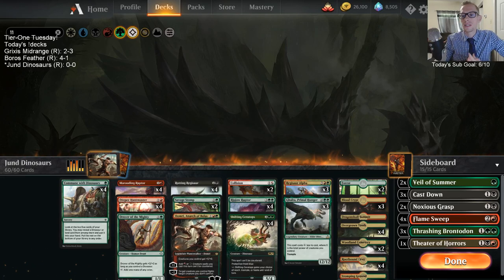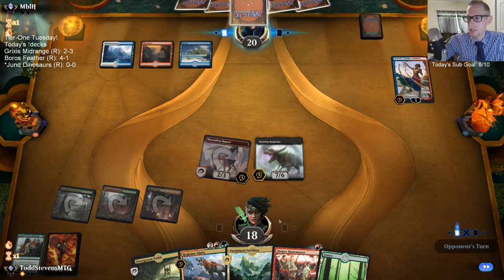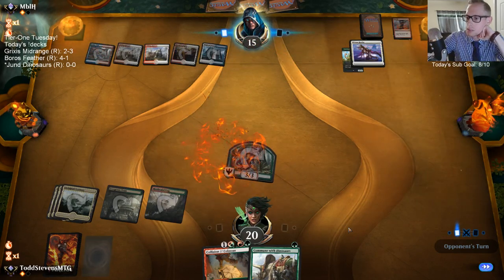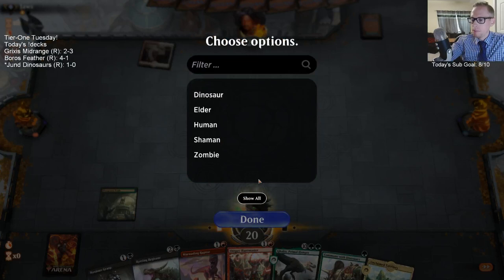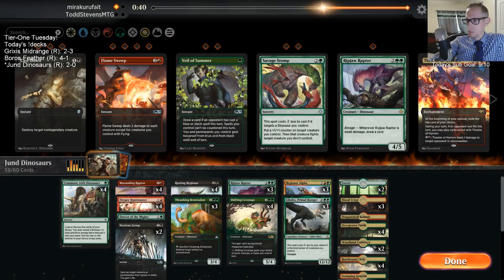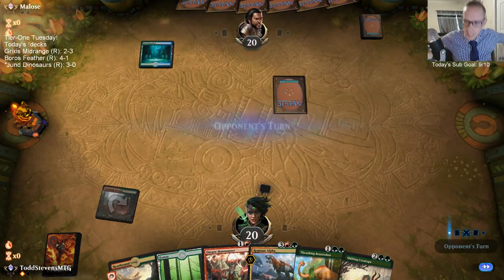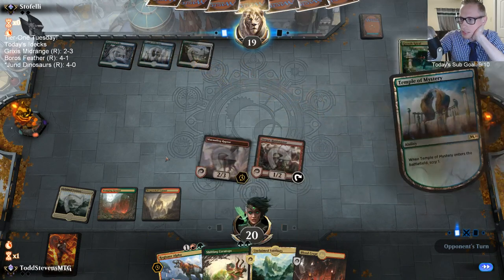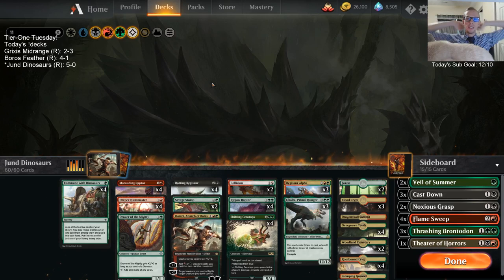Jund Dinosaurs: This deck smashes!!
Ranked w/ Jund Dinosaurs! Tier-One Tuesday! MTG Arena - Standard, 8/6/19